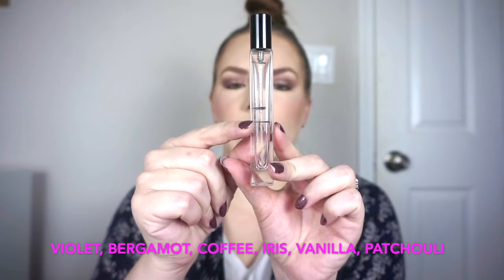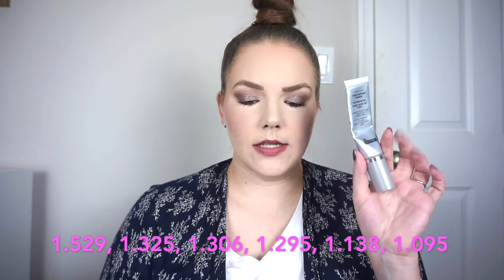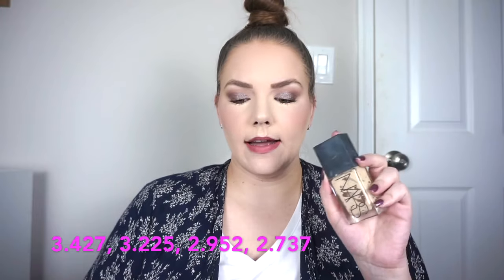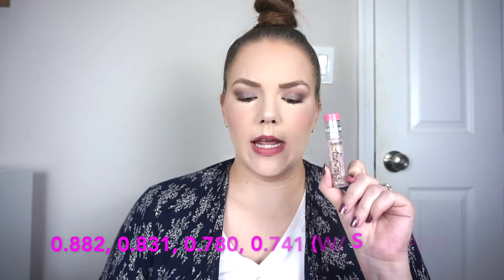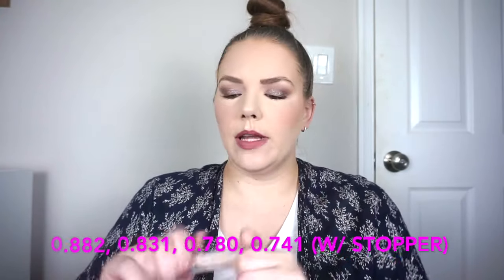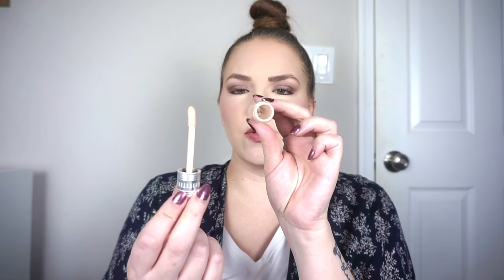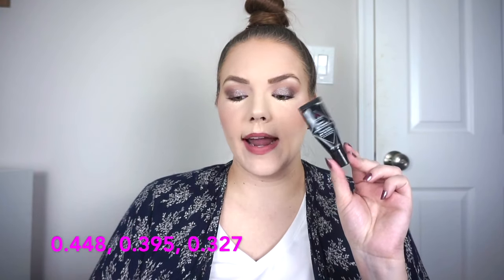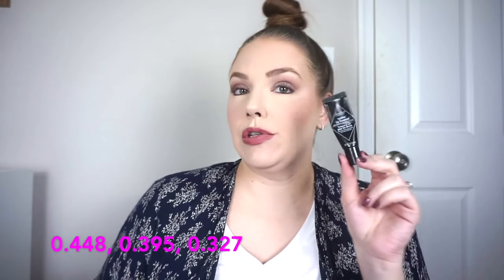DID I FINISH EVERYTHING?| Makeup I'm Planning On Panning in 2023 FInale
Products mentioned:
Dolce & Gabanna The Only One Perfume
Dominique Cosmetics Concealer in Oat Milk
NYX Bare With Me Concealer in Light
Bare Minerals Bare Skin Sheer Sun Liquid Bronzer
Benefit Goof Proof Brow Pencil in 2.5
Jack Black Intense Therapy Lip Balm in Natural Mint

What I'm Wearing:
FOUNDATION- L'Oreal True Match Nude Serum in 0.5-2 Very Light & Lawless Conseal The Deal Foundation in Pearl
EYES- Natasha Denona I Need A Nude Palette (Delilah, Mesh, Stone & Tender), Persona Eyeliner in Plum & Nabla Cupid's Arrow Liner in Mauve
CHEEKS- Bare Minerals Bare Skin Sheer Sun Serum Bronzer, Em Cosmetics Corselette Sculpting Powder Bronzer in Slip, Em Cosmetics Color Drops Serum Blush in Venetian Rose, Benefit Willa Blush, Rare Beauty Liquid Luminizer in Transcend & Caliray HiLight in Starlight Beach
LIPS- Lawless Forget The Filler Lip Liner in Pink Slip & Dose Of Colors Velvet Lip in A Mauve Story
NAILS- Nine Zero Lacquer Fortune Telling Feline